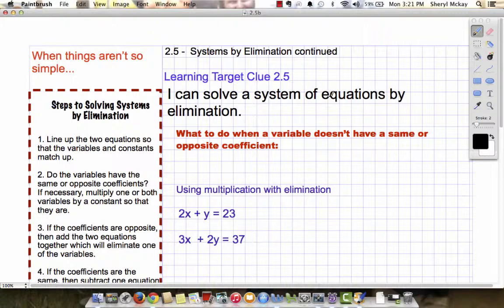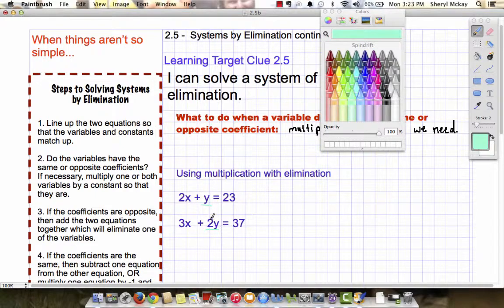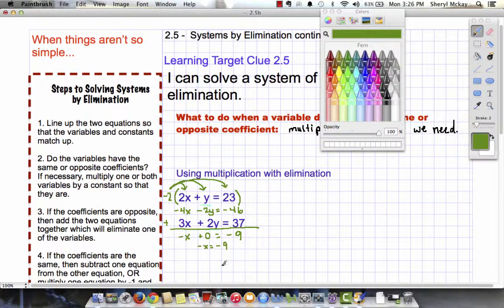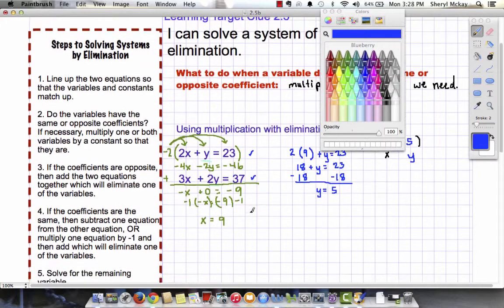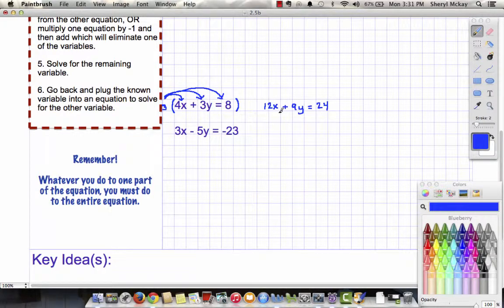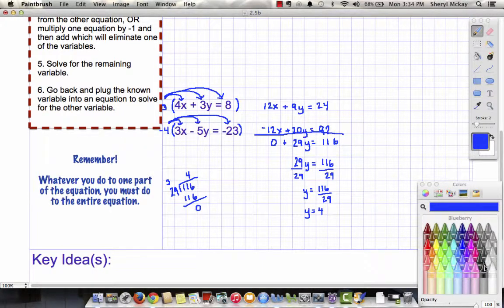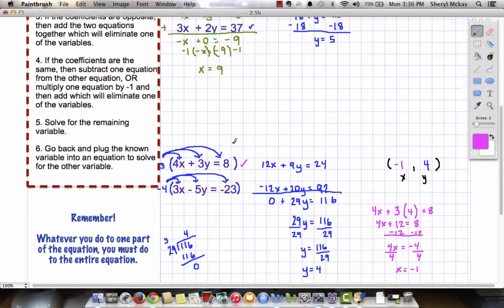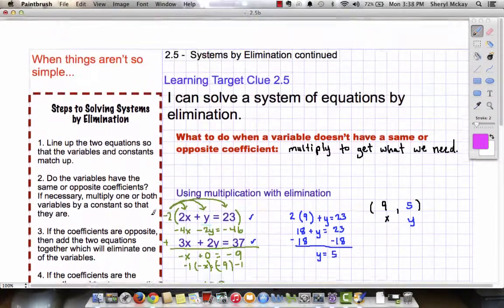Clue 2 5 continued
I can solve systems of equations by elimination using multiplication.